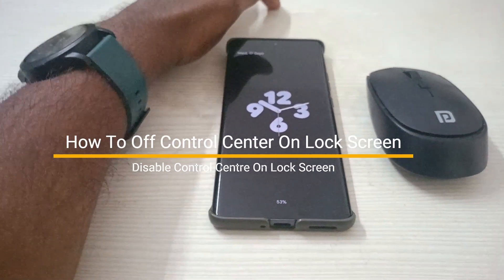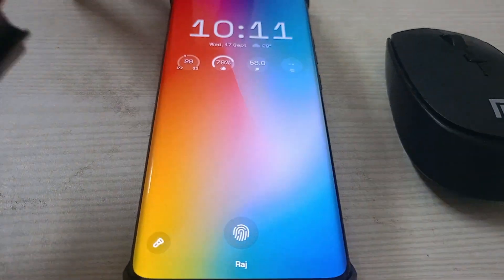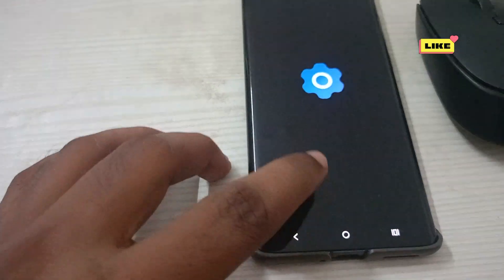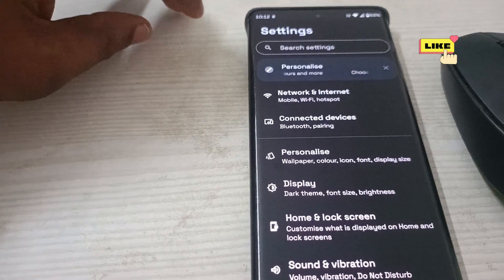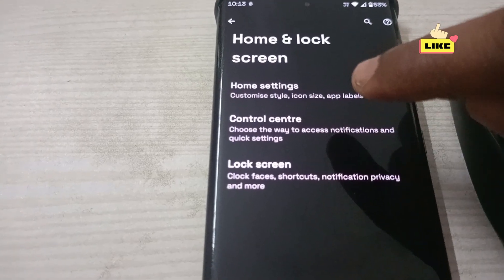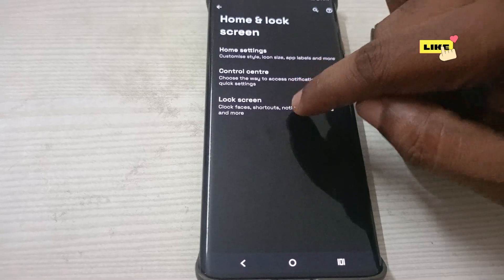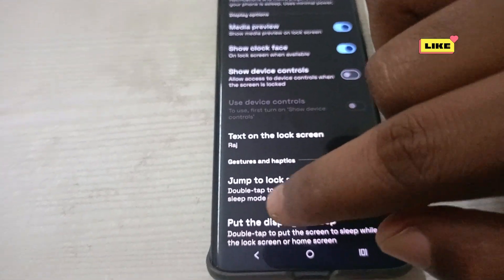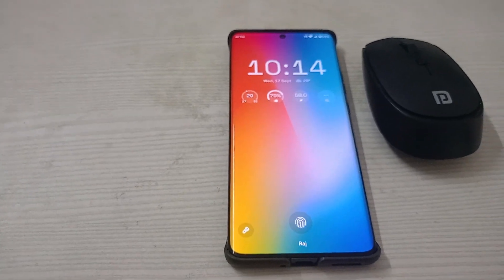How To Off Control Center On Lock Screen Android || Disable Control Centre On Lock Screen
Did you know someone can turn on Airplane Mode or turn off Wi-Fi from your phone's lock screen for better security purpose you can disable control center options on lock screen, even if it's locked? In this crucial security guide, you'll learn how to disable Control Center on the lock screen for Android mobiles! This simple trick can protect your phone from theft and unauthorized access.

In this important security tutorial, you will discover:

How to prevent people from accessing your quick settings on Android without unlocking your phone.

Why this feature is a critical step in mobile security and theft protection.

The risks of leaving the Control Center enabled on your lock screen.

A few extra tips to make your phone even more secure.

This method works for all modern iOS and Android devices, giving you peace of mind that your device is safe from unauthorized access. Whether you're worried about your phone getting stolen or just want better privacy, this video has you covered.

Mobile security

Smartphone theft prevention

Digital privacy

iPhone security settings

Android phone lock

Unauthorized access

Tech security tips